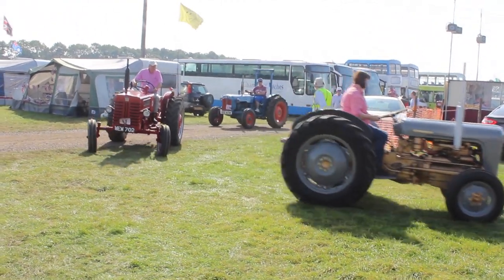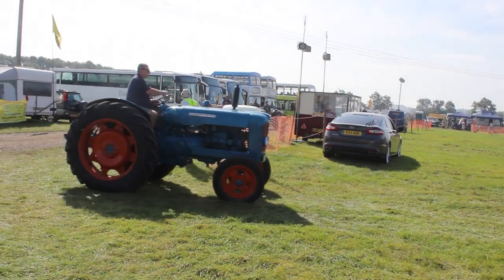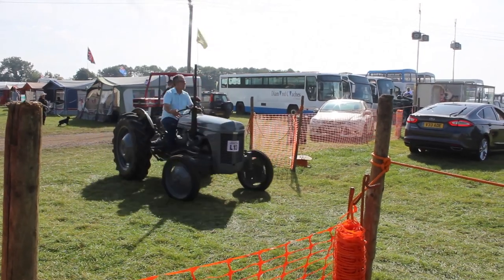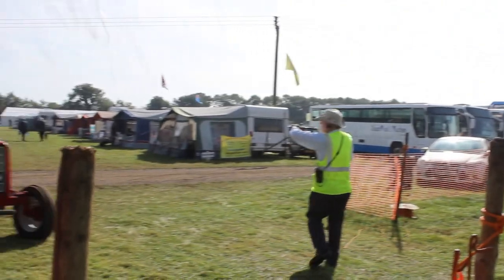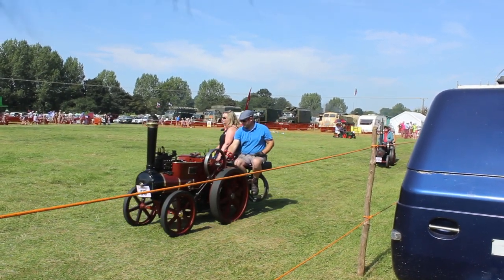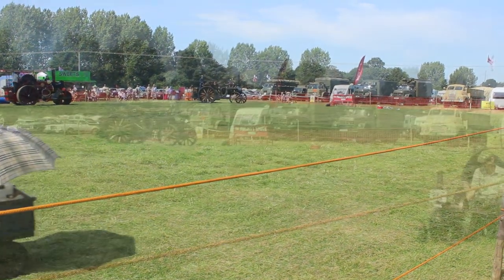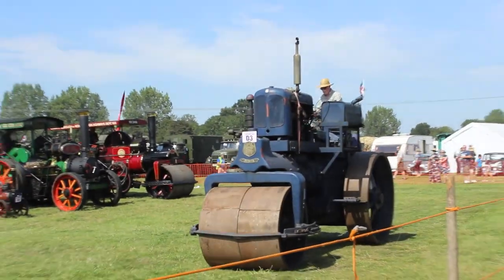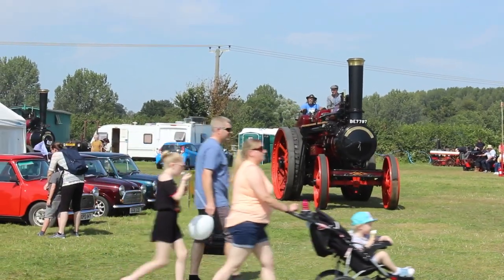HD Earls Barton Transport Show, 24th August 2019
Video of trip to this years steam rally & Fayre, did not go last year as went to Northampton & Lamport Railway branchline weekend, so nice to come again and see a different sort of steam than railway engines.